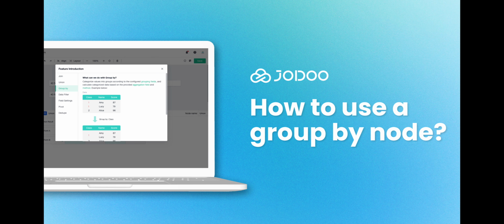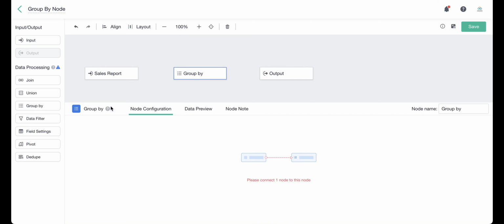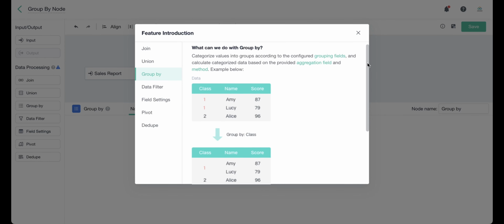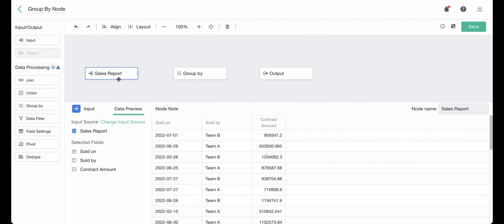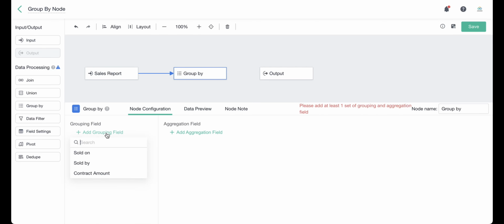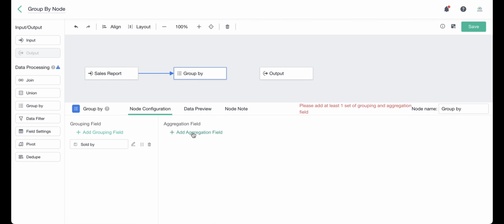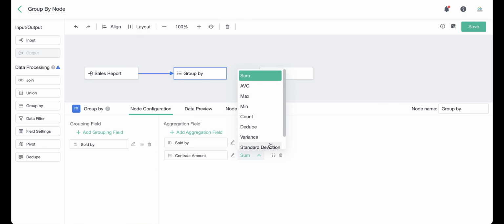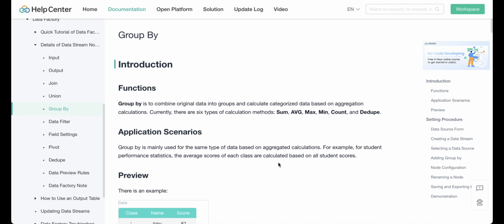Data factory – How to use a group by node?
Install and try out the demo app for the data processing nodes

for everything you need to know about Jodoo.
Join the Jodoo Beginner Course to become a no-code app developer in just 4 hours. For more details, refer to Become a No-Code App Developer in Just 4 Hours!